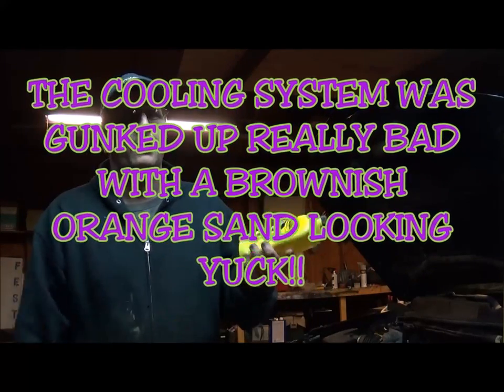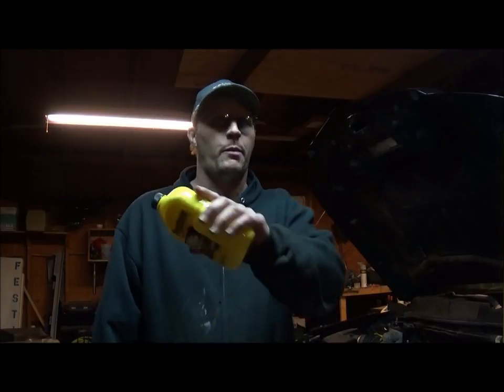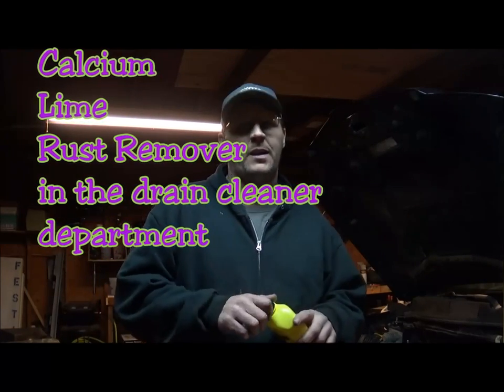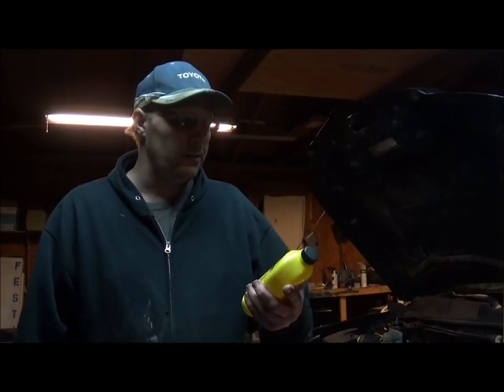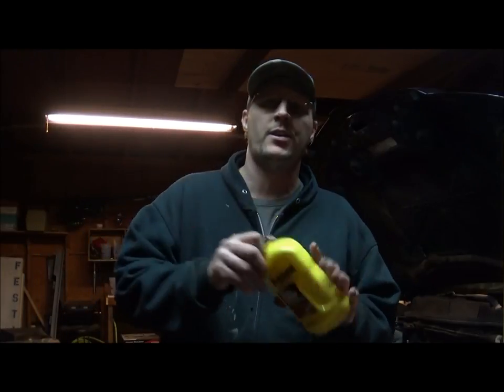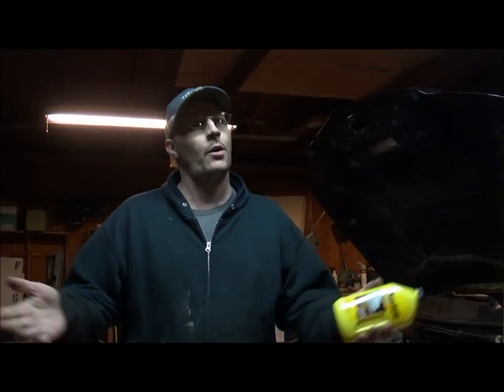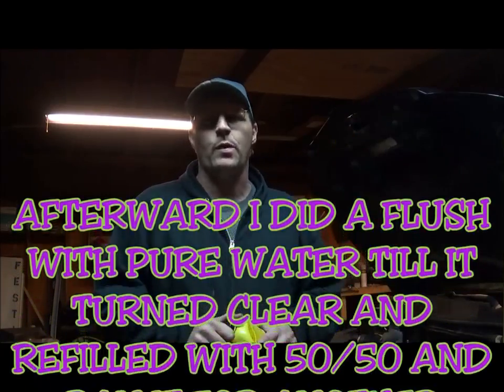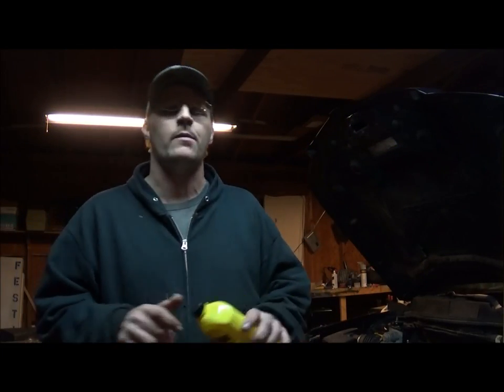PRESTONE RADIATOR FLUSH AND CLEANER SHORT REVIEW (C L R WORKS TOO)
short little review on the Prestone radiator flush and engine cleaner also don't forget you can use clr as well to flush your cooling system with. follow ne on twitter